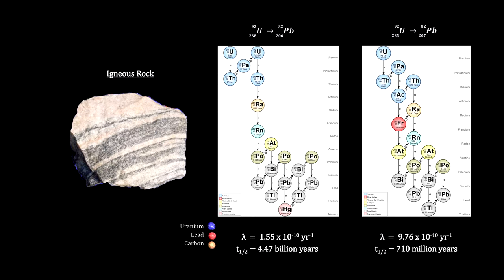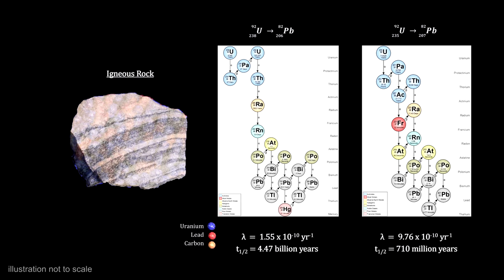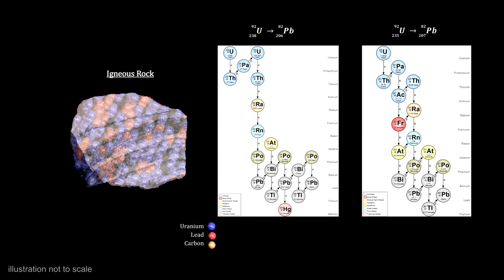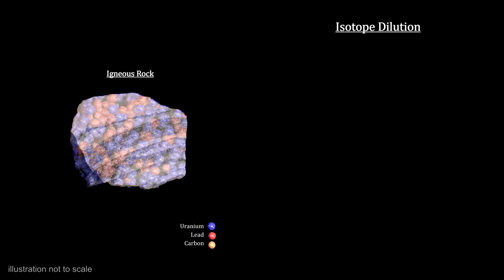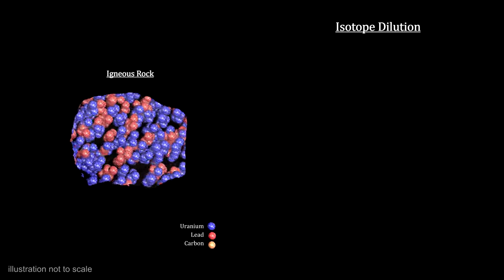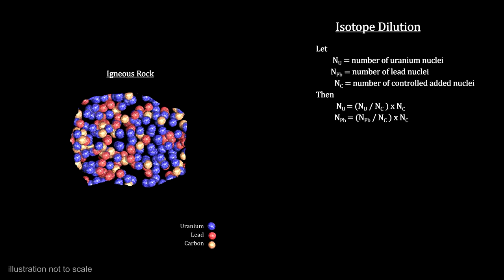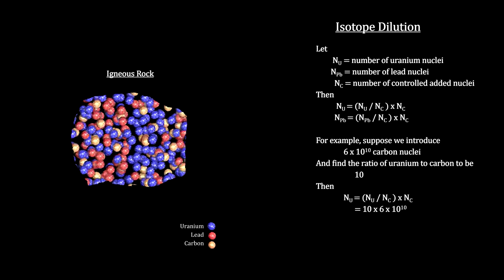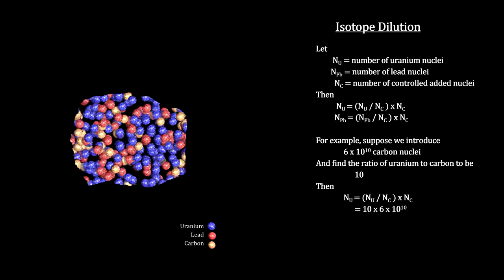Classroom Aid - Isotope Dilution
In this chapter we cover the Giant Impact Hypothesis as the starting point for the age of the modern Earth-Moon system. We’ll see a Fulldome illustration on what it might have looked like. We then cover Oxygen Fractionation and use water evaporation to show how it works. We build the Terrestrial Fractionation line and show that all oxygen on Earth falls on this line. We then show that meteors like Allende do not fit on the line, but Moon rocks do. We then begin our deeper dive into how we date rocks using Radiometric Dating with uranium and lead. We review the discovery of radiation with its alpha, beta and gamma rays. We cover half-life and the exponential law of radioactive decay including the uranium to lead decay chains. We also cover the Chemical Abrasion - Isotope Dilution - Thermal Ionization Mass Spectrometry (CA-ID-TIMS) method for dating zircon crystals in rocks found here on Earth. This includes a look at how the Memorial University of Newfoundland does it. We end with the age of the oldest Earth and Moon rocks.

Music
@00:00 Beehtoven: “Piano Concerto in A Minor, Adagio” - from the album “Meditation: Classical Relaxation” 2010
@07:12 Verdi: “La Traviata - Prelude to Act 1” – from the album “Meditation: Classical Relaxation” 2010
@14:10 Mozart: “Symphony No. 36 - Linz, Poco adagio” - from the album “Meditation: Classical Relaxation” 2010